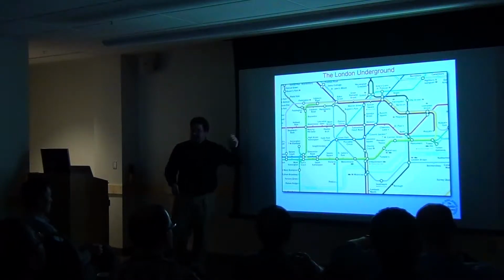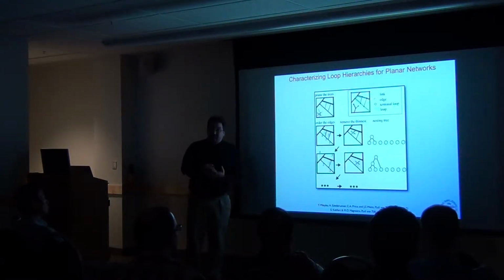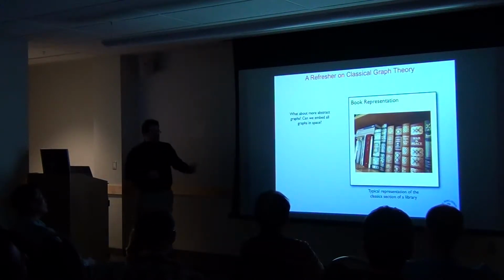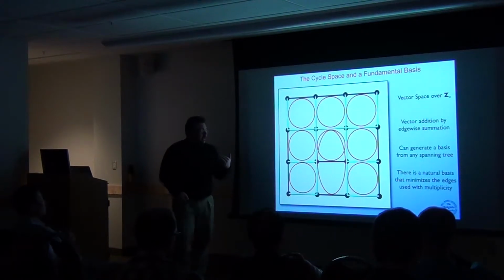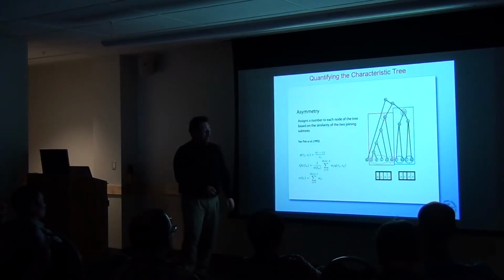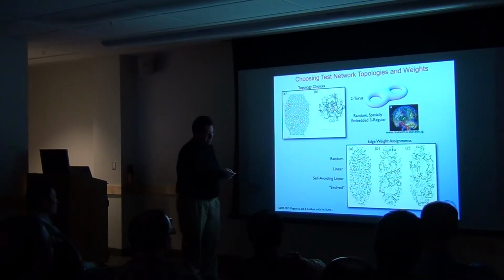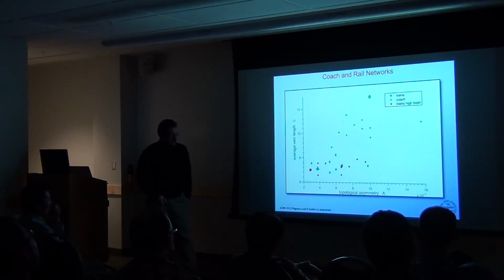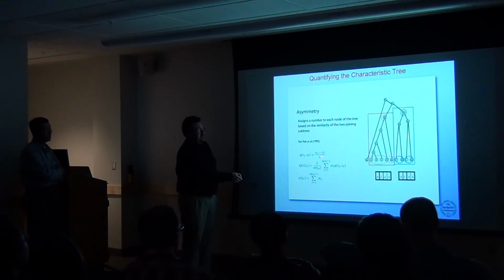Extracting Hidden Hierarchies in Complex Spatial Networks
Dr. Carl Modes
Laboratory of
Mathematical Physics
The Rockefeller University

Natural and man-made transport webs are frequently dominated by dense sets of nested cycles. The architecture of these networks -- the topology and edge weights -- determines how efficiently the networks perform their function. Yet, the set of tools that can characterize such a weighted cycle-rich architecture in a physically relevant, mathematically compact way is sparse.
In order to fill this void, this seminar presents a new characterization that rests on an abstraction of the physical ‛tiling ’ in the case of a two dimensional network to an effective tiling of an abstract surface in space that the network may be thought to sit in. Generically these abstract surfaces are richer than the plane and upon sequential removal of the weakest links by edge weight, neighboring tiles merge and a tree characterizing this merging process results. The properties of this characteristic tree can provide the physical and topological data required to describe the architecture of the network and to build physical models. This new algorithm can be used for automated phenotypic characterization of any weighted network whose structure is dominated by cycles, such as mammalian vasculature in the organs, the root networks of clonal colonies like quaking aspen, and the force networks in jammed granular matter.